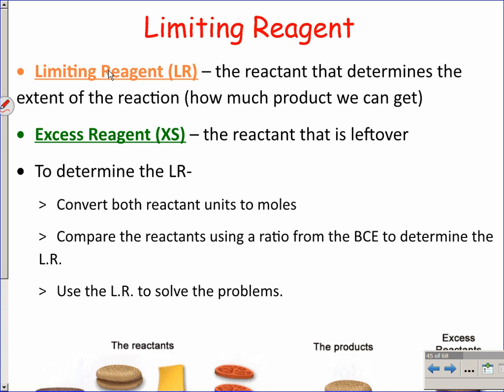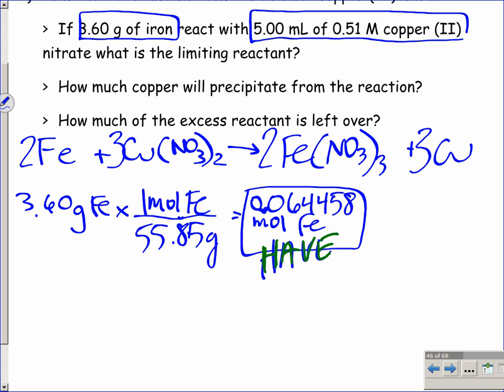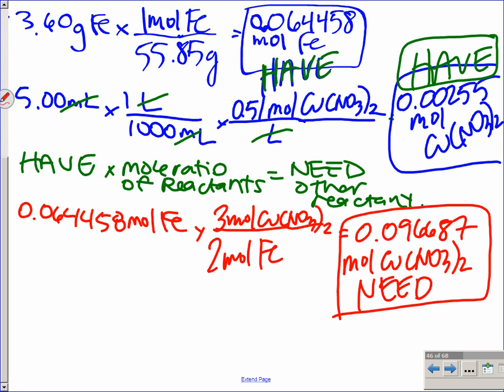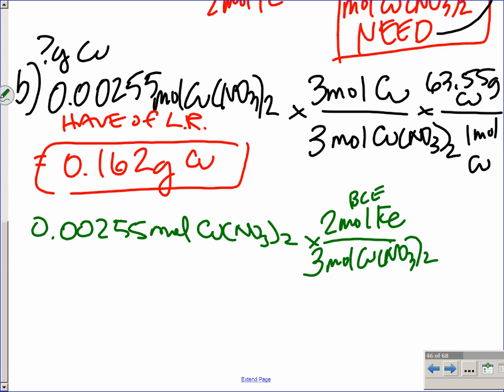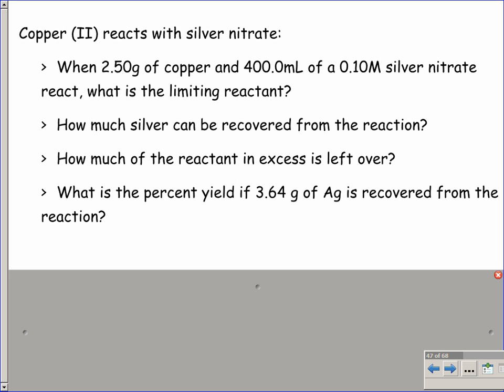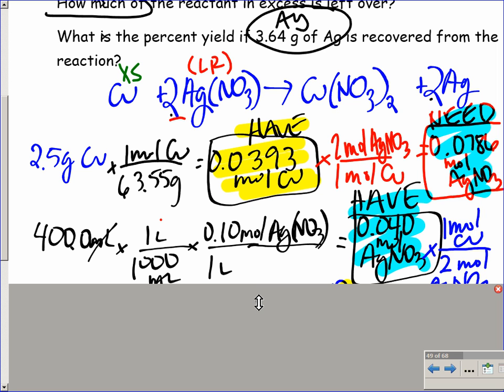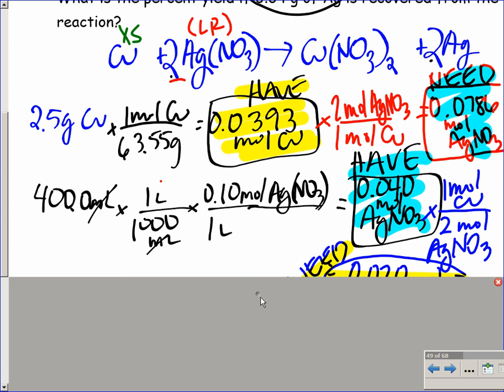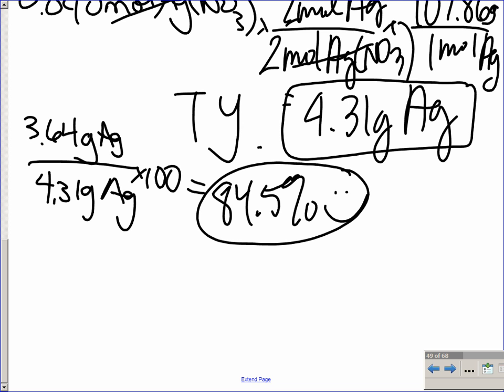Honors Chemistry Limiting Reagent